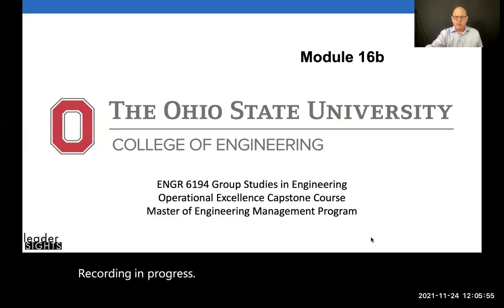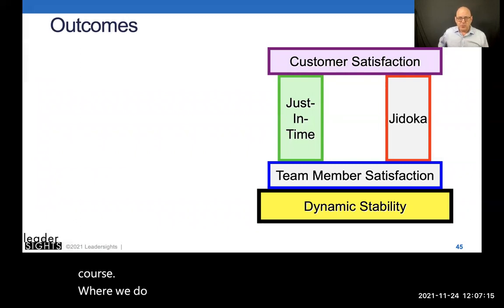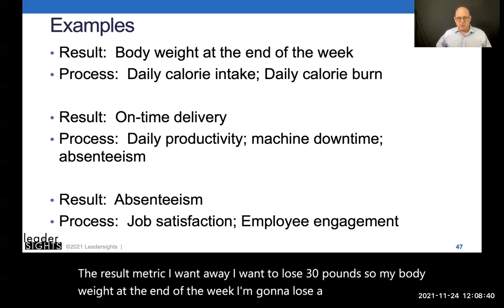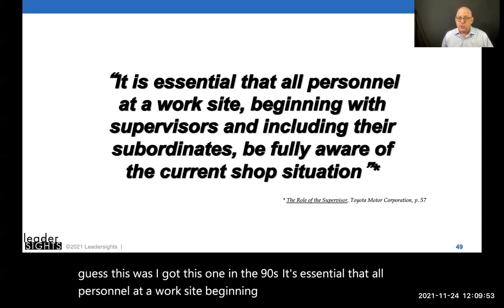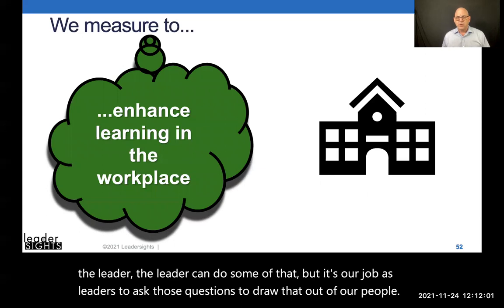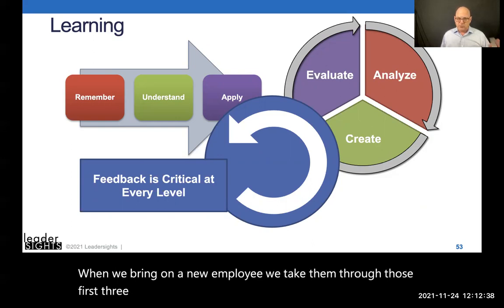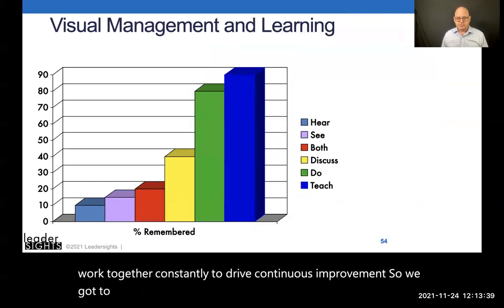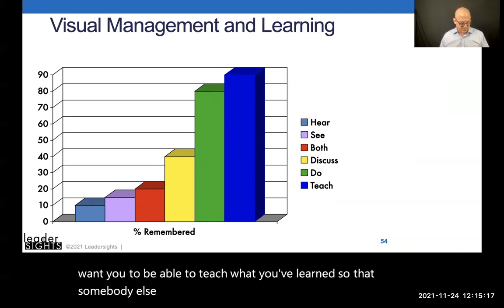Mod 16e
Module 16e - Visual management